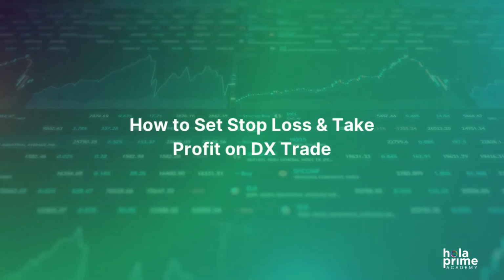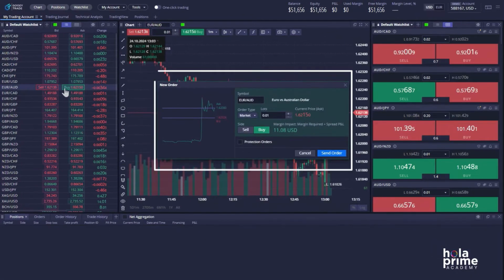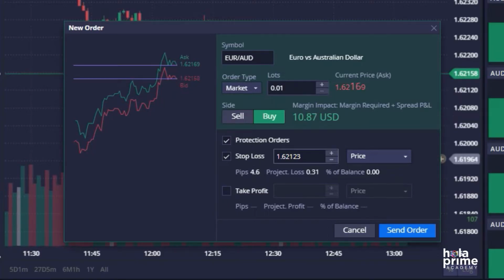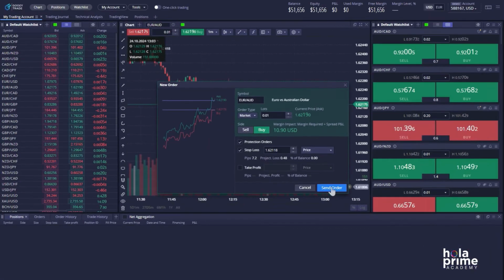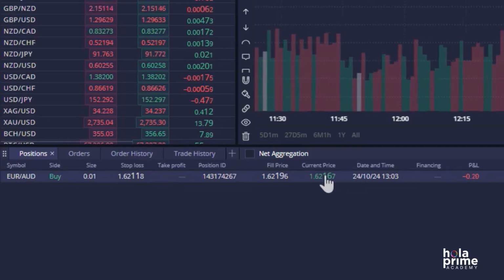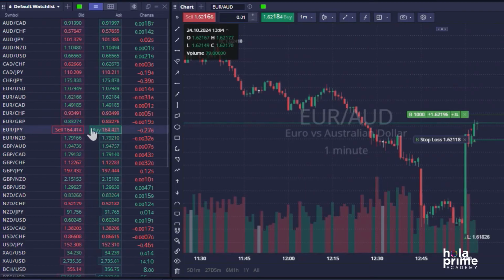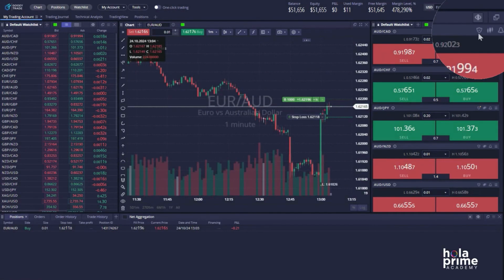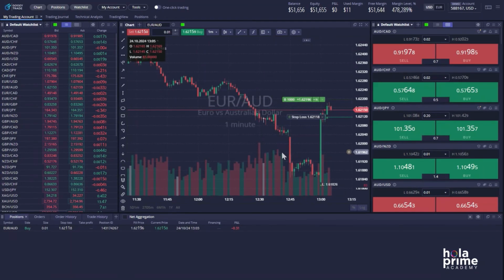How to Set Stop Loss and Take Profit on DXtrade | Hola Prime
In today's video, we'll walk you through the process of setting stop loss and take profit orders on the DXtrade platform. Learn how to navigate the order window, adjust lot sizes, and implement protection orders according to your trading strategy. We’ll show you how to set stop loss and take profit in various units like price, pips, projected loss, and percentage of balance. Plus, discover how to use the predefined stop loss and take profit feature for quick and efficient trading. Watch now to master these essential trading tools!